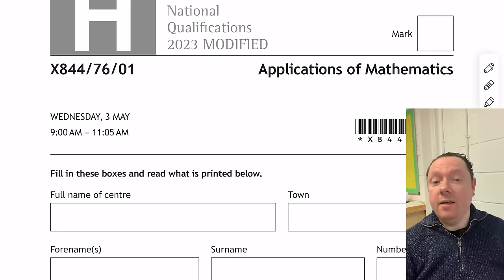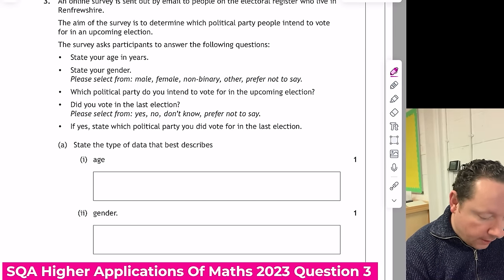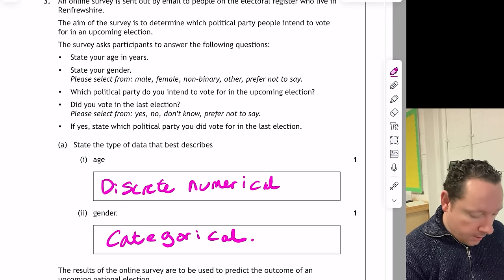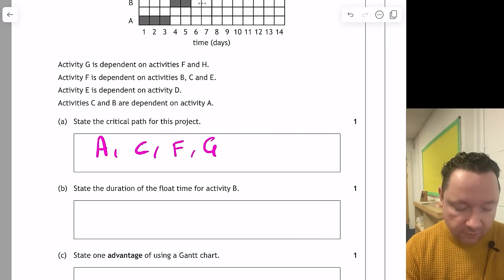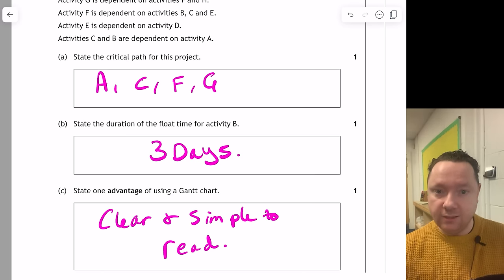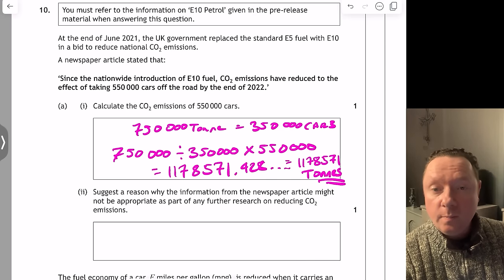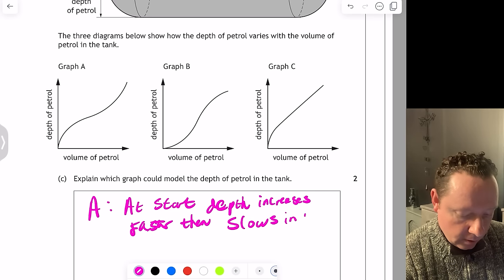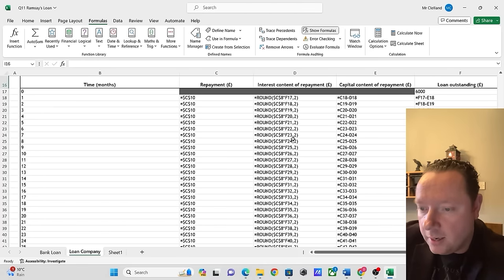Higher Applications Of Maths 2023 - Full Solutions!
Higher Applications Of Maths 2023 - Full Solutions is the complete SQA Higher Applications Of Mathematics 2023 Exam Paper Solutions. This includes every question, including the excel questions and the rstudio questions. I have tried to be as comprehensive as possible and point out key points from the SQA Official 2023 Higher Applications Of Maths Markscheme.

0:00 - SQA Higher Applications Of Maths 2023 Introduction
0:35 - SQA Higher Applications Of Maths 2023 Question 1
2:45 - SQA Higher Applications Of Maths 2023 Question 2
9:00 - SQA Higher Applications Of Maths 2023 Question 3
12:26 - SQA Higher Applications Of Maths 2023 Question 4
18:45 - SQA Higher Applications Of Maths 2023 Question 5
28:59 - SQA Higher Applications Of Maths 2023 Question 6
31:25 - SQA Higher Applications Of Maths 2023 Question 7
36:38 - SQA Higher Applications Of Maths 2023 Question 8
43:00 - SQA Higher Applications Of Maths 2023 Question 9
46:50 - SQA Higher Applications Of Maths 2023 Question 10
53:32 - SQA Higher Applications Of Maths 2023 Question 11